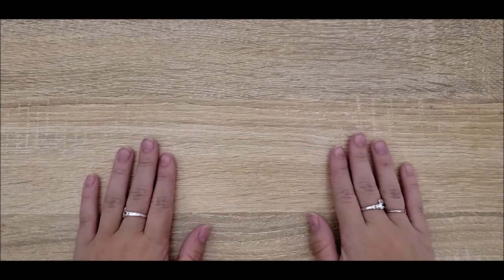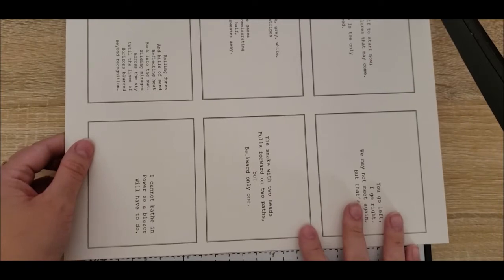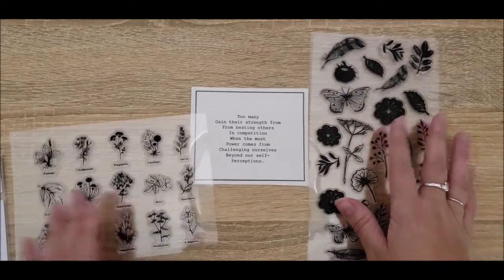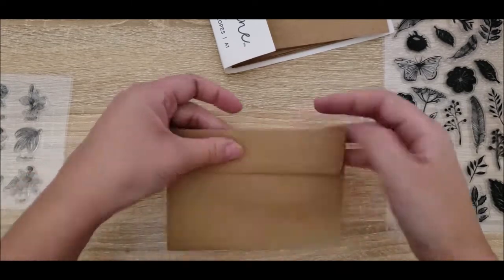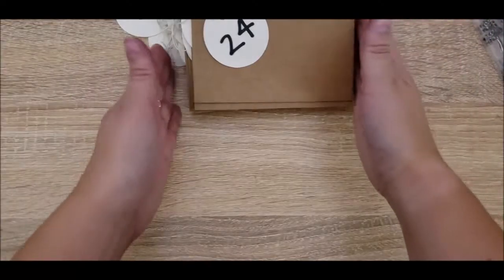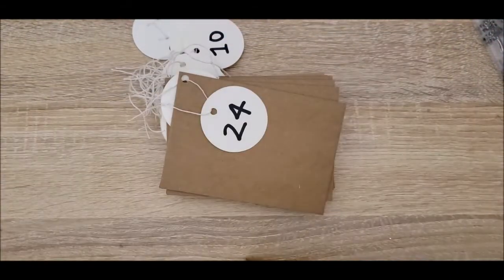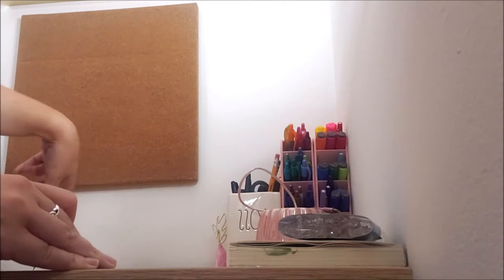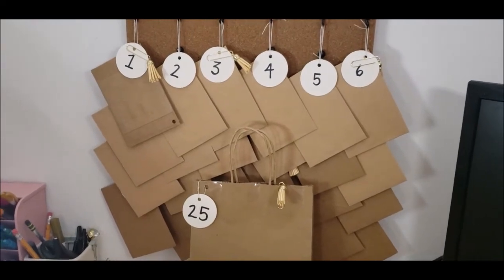DIY Advent Calendar | Quick & Easy Budget Gift for the Holidays! 2020